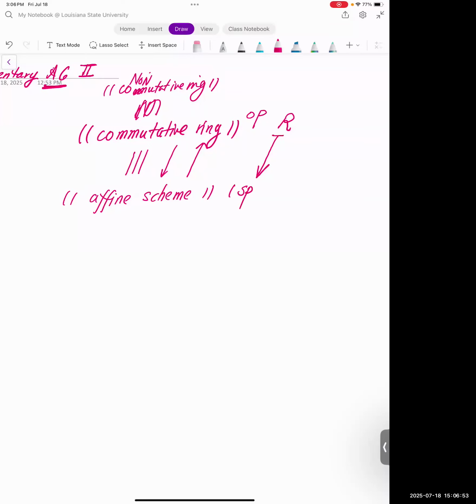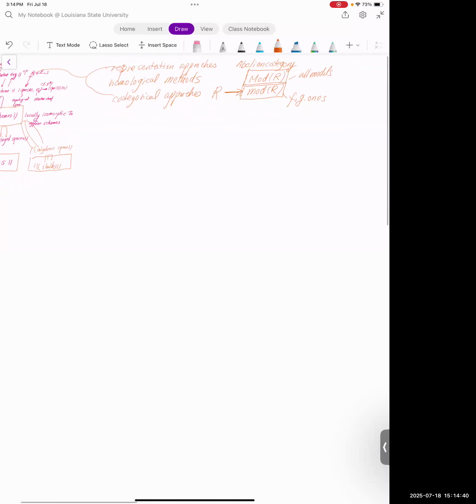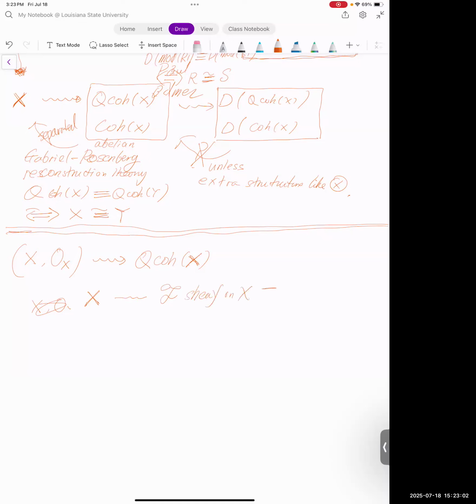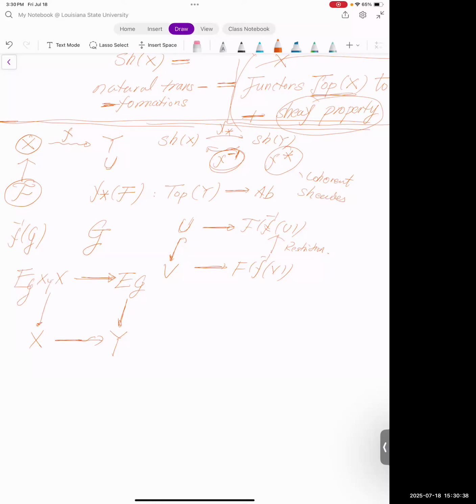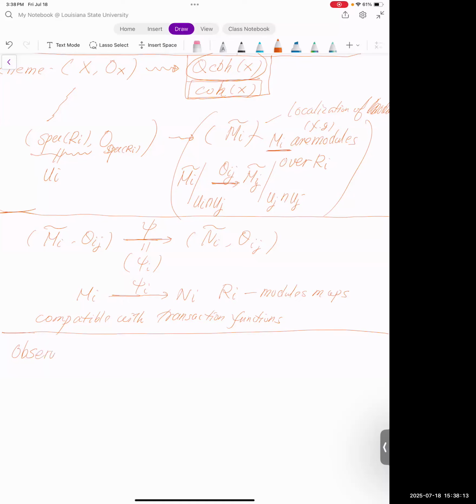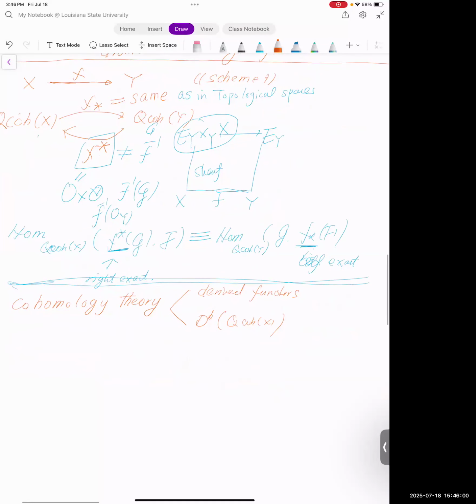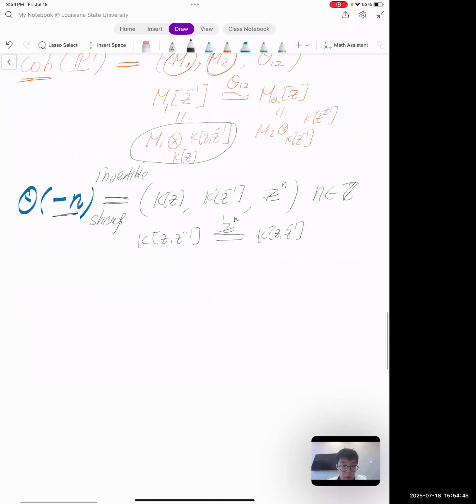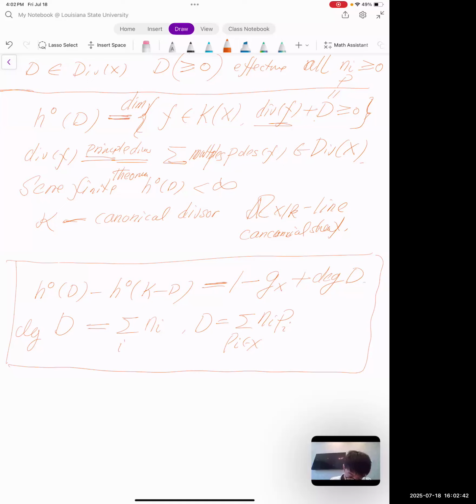More on Schemes